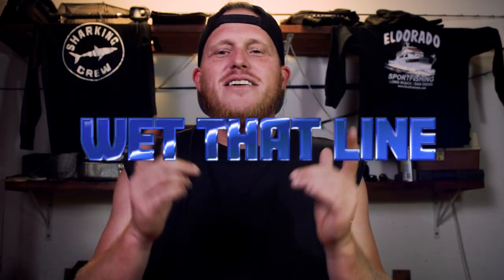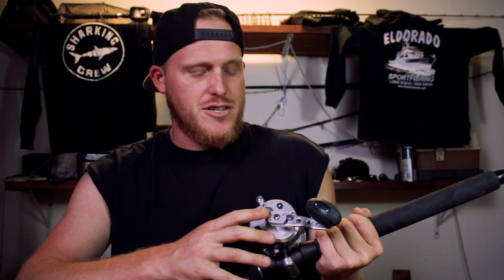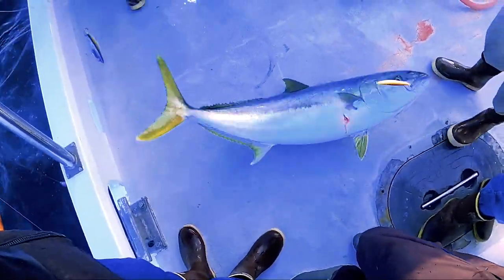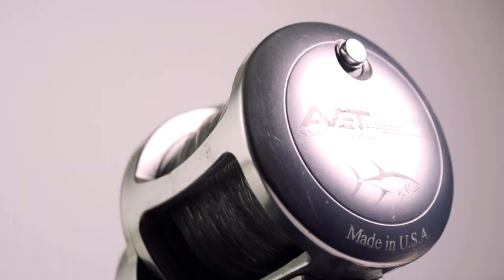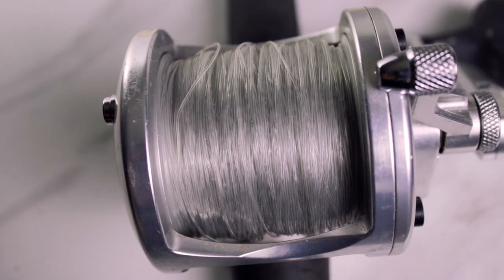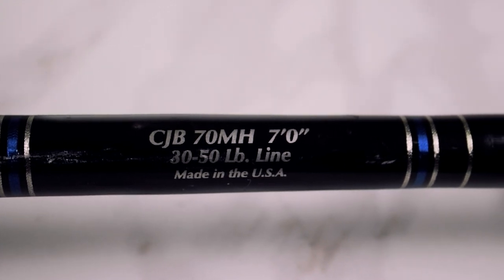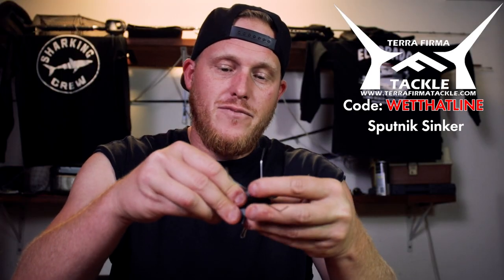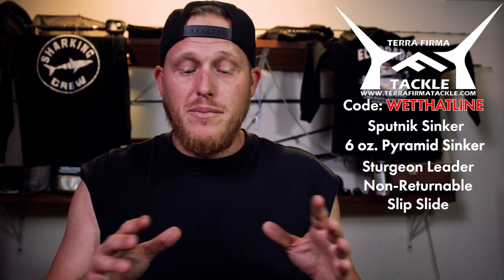Avet LX-6/3 review, favorite rig set up | WET THAT LINE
This week I wanted to answer a few questions I regularly get about the Avet reel I use.